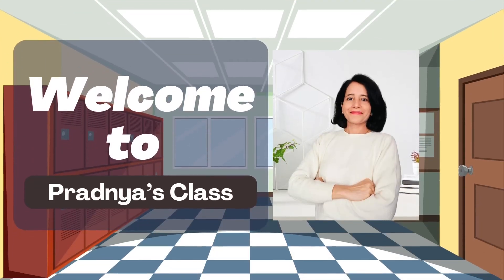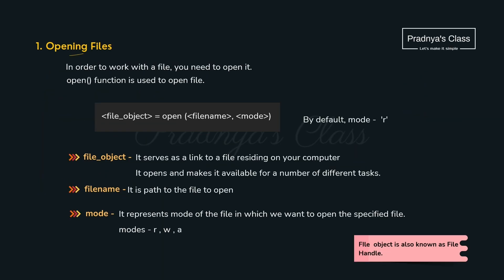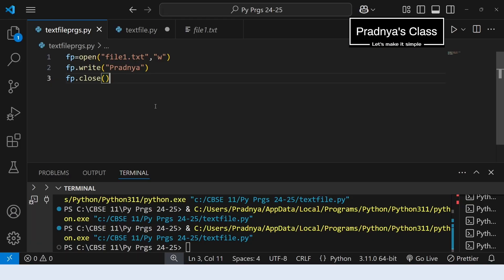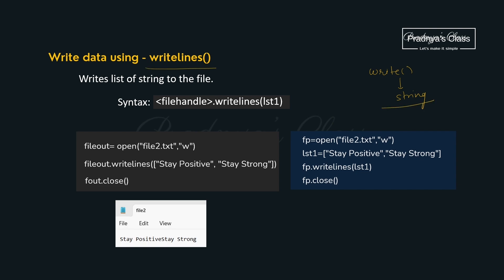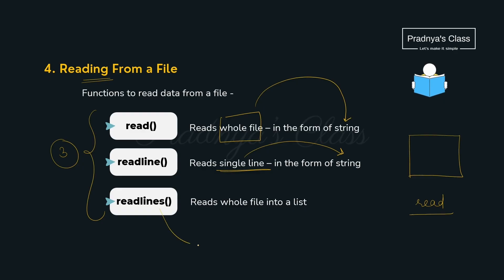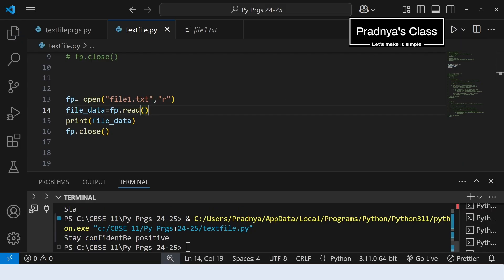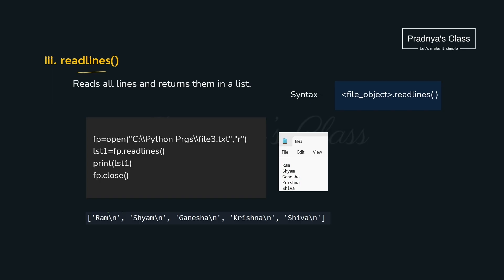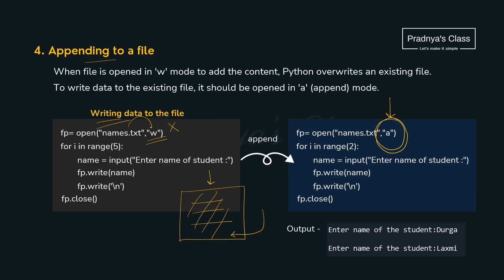File Handling | TEXT FILE - One Shot! | Class 12 Computer Science | ENGLISH